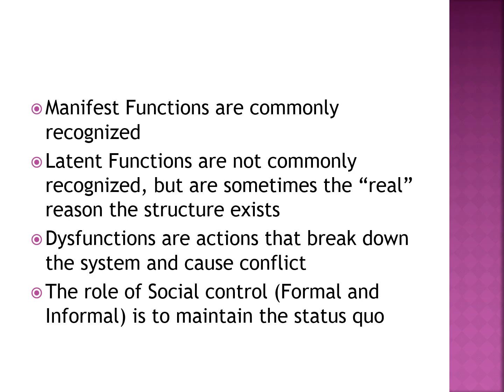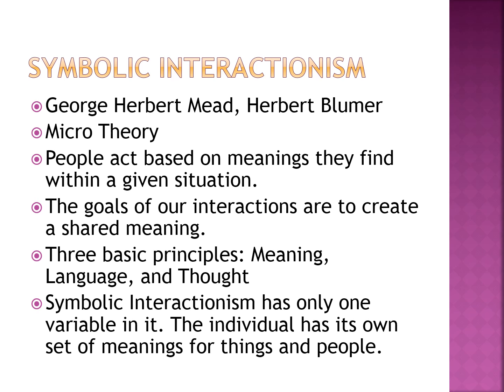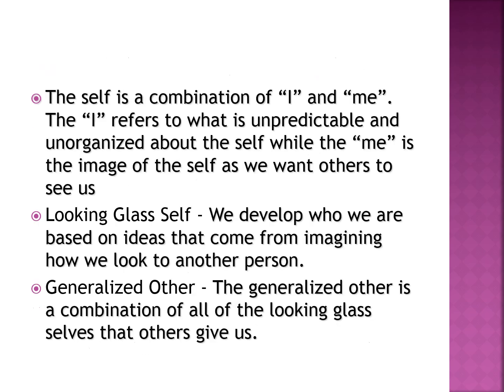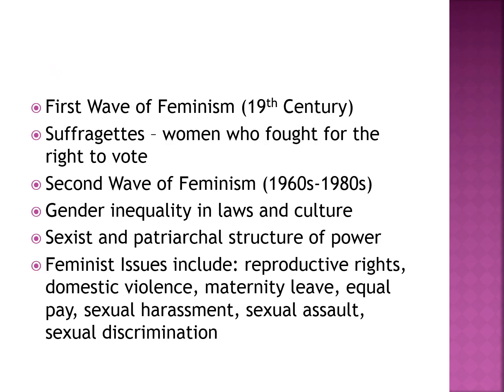Dominant Approaches in the Social Sciences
Disciplines and Ideas in the Social Sciences Part 2